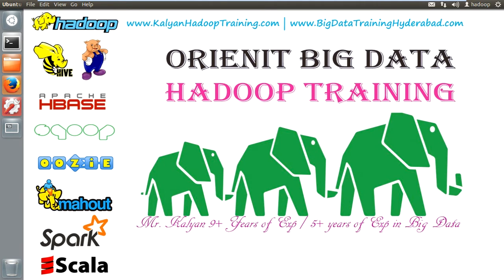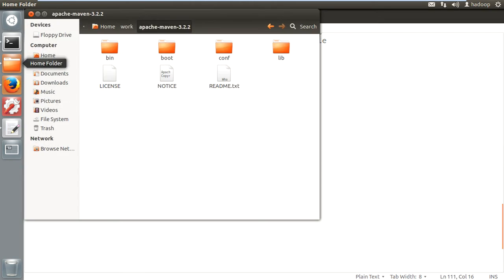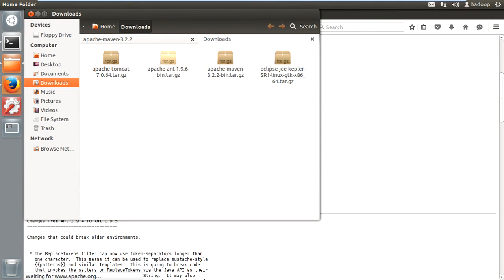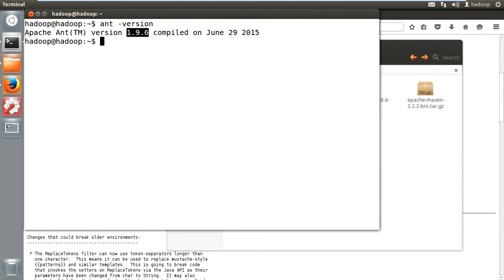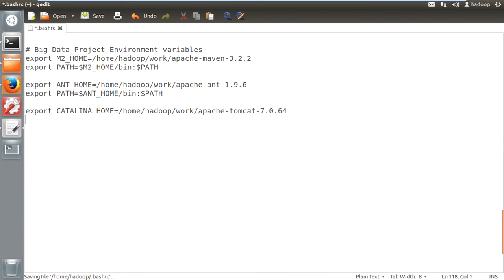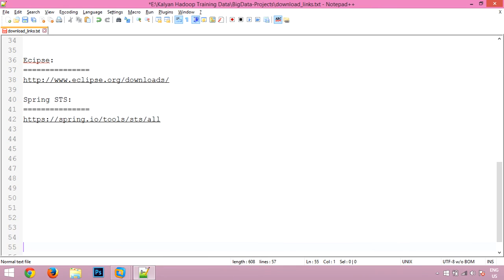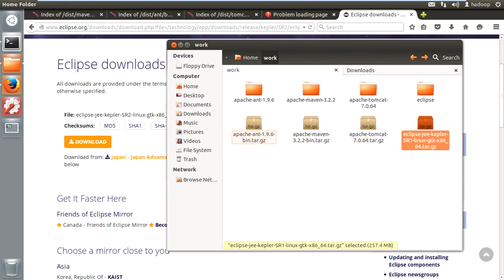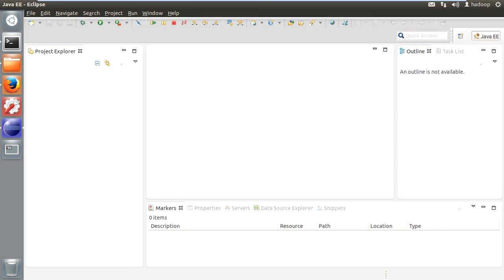Big Data Project Basic Installation Softwares